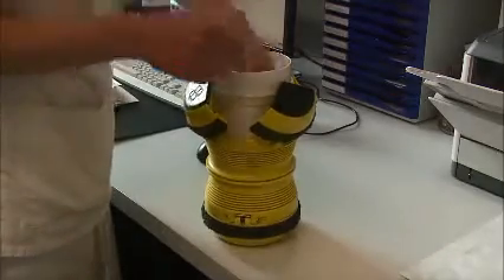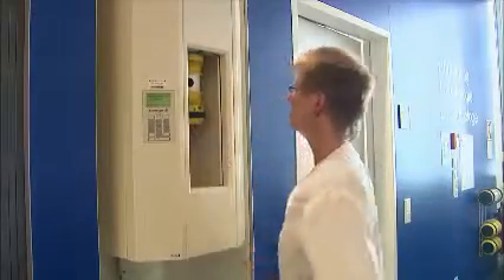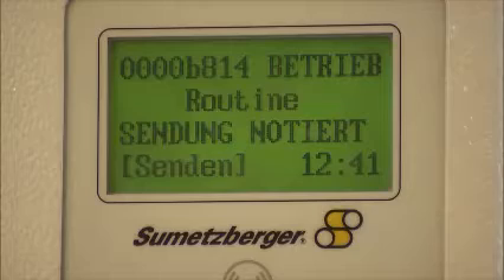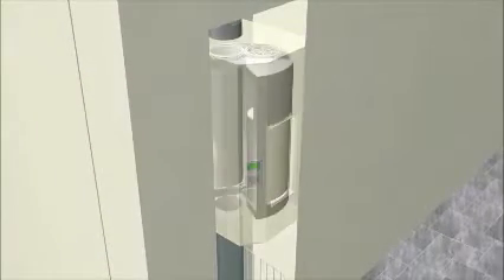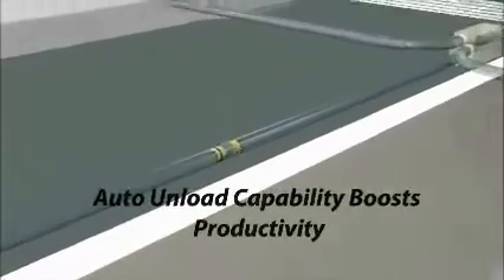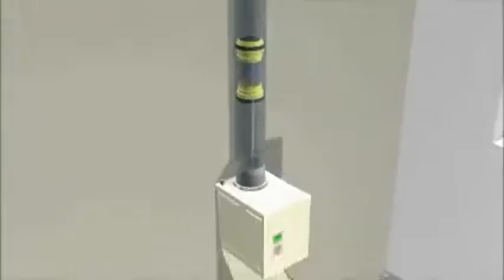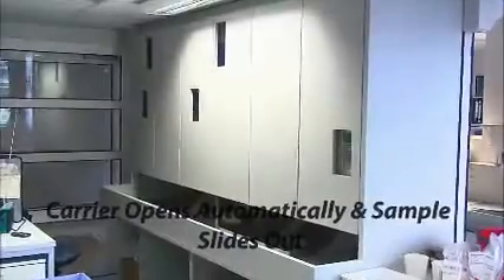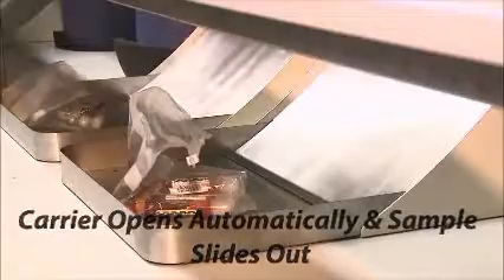Automatic Lab Specimen Delivery Solution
TransVac, through its partnership with Sumetzberger, offers an automatic unloading station designed for transporting specimens to the hospital lab